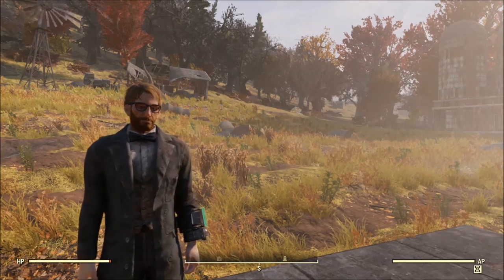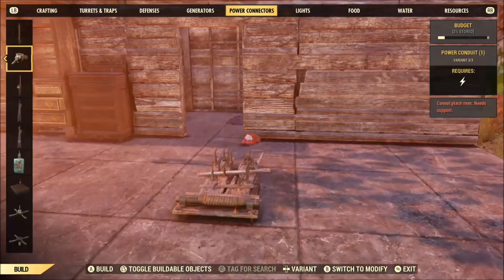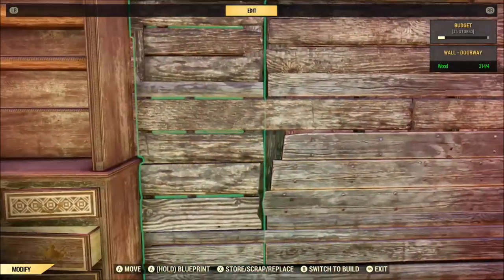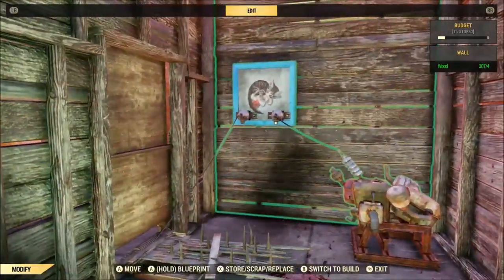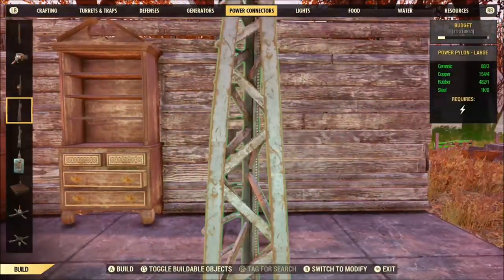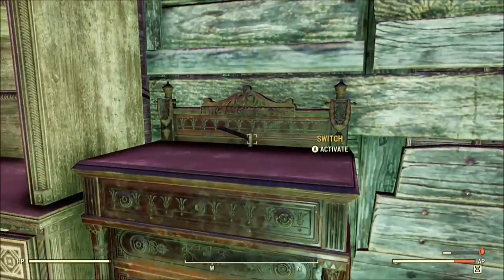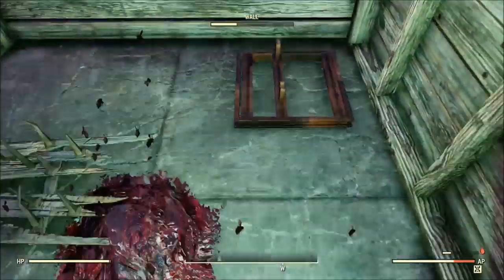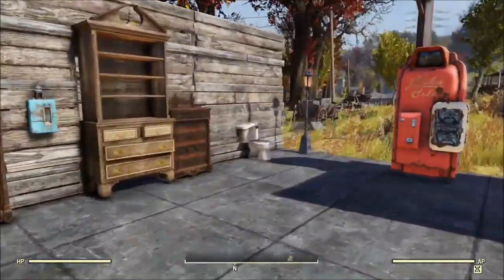Korin's camp tricks #5: Hidden bookcase door / secret switches / practical tricks (Fallout 76)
I thought I'd share some cool tricks for creating a hidden bookcase door for a secret room as well as how to hide various activation switches in different places. This is a relatively easy/simple way to create something "extra cool" in your camp and maybe you can even hint people towards finding the switch for your "secret room" just so they'll get to experience something cool when they visit as well.

For my example I used rudimentary camp components and an empty room but you could easily fill it with gun displays (secret agent style), your personal collection of human skulls, tax returns, poetry/jokes written on the walls or whatever interesting flavour you think fits your own personal secret room.

I didn't include this information in the video but obviously this trick works with any object you can put on a spikeboard trap. So if you don't like any of the options I showed for covering a door you could likely just stack several objects together, as long as they're wide enough to hide the door. This could also work for hiding other things in plain sight, not necessarily a secret room but I'll leave that sort of thing up to your imagination. If you do something cool with this I'd love to see it!

This technically uses much of the stuff from previous trick videos (flamer trick, stacking trick) but I thought it was a specific enough build topic to warrant a video in the series rather than in a different one. Also I'm pretty sure other people have done some variation on a secret door using flamers to destroy the door or other objects... definitely another option!